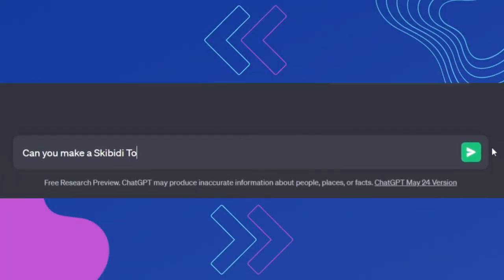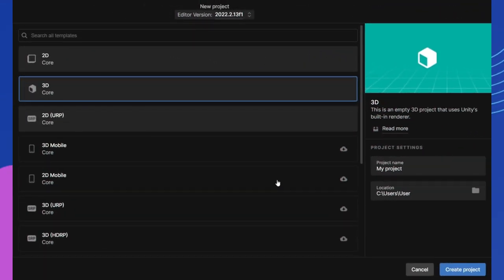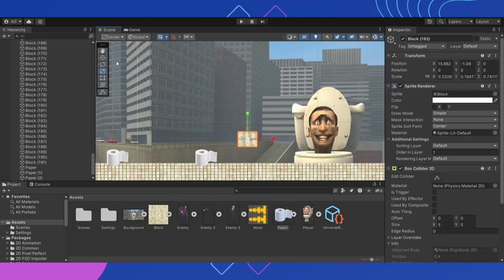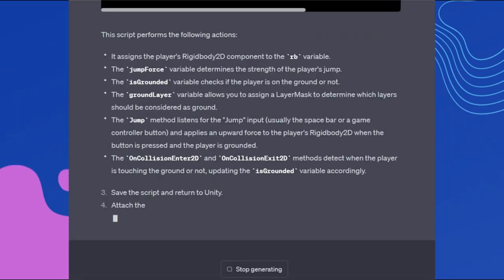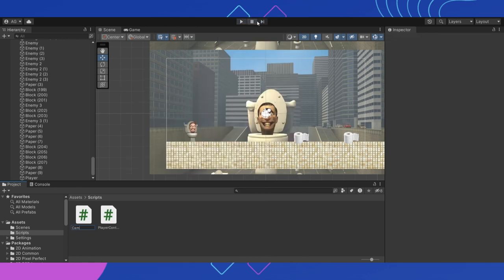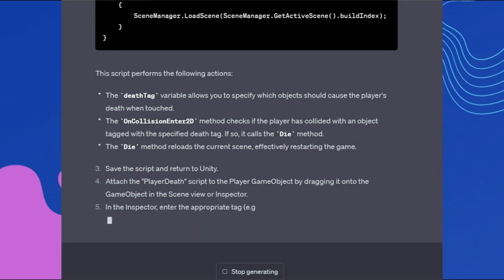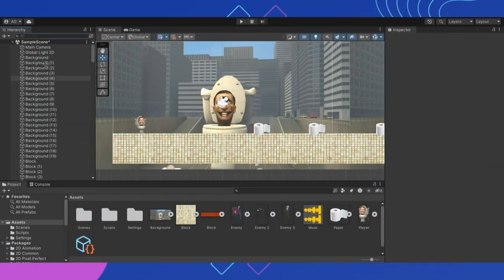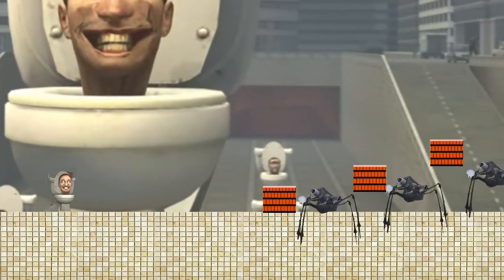Skibidi Toilet GAME! ChatGPT Edition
I Made Skibidi Toilet Game with ChatGPT!

In this video, I demonstrate how I worked alongside ChatGPT, an advanced AI language model developed by OpenAI, to create a Skibidi Toilet Game-inspired 2D platformer in Unity. ChatGPT provided valuable guidance and coding assistance, helping me design the game from scratch, including character movement, camera follow, enemy behavior, and collectible items.

Together with ChatGPT-4, we covered the following topics:
1) Setting up the Unity project and creating a 2D platformer scene.
2) Developing a player character with a C# script for movement and jumping mechanics.
3) Implementing a smooth camera follow system to track the player's position.
4) Adding character animations, including mirroring the character sprite when turning.
5) Implementing player and enemy death conditions, such as restarting the game upon death.

Throughout the video, I showcase the entire process of creating this Skibidi Toilet Game-inspired game using Unity and ChatGPT's assistance. This project serves as an example of how AI-powered tools can help streamline game development and provide useful solutions to common challenges.

Watch the video now to learn how to create your own 2D platformer in Unity with the help of ChatGPT!